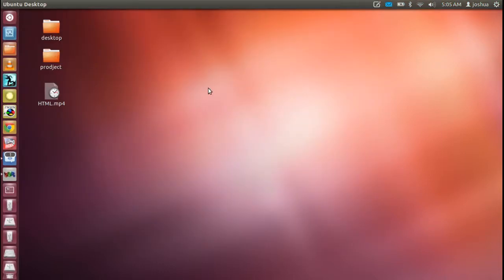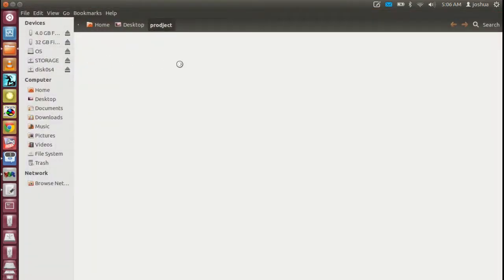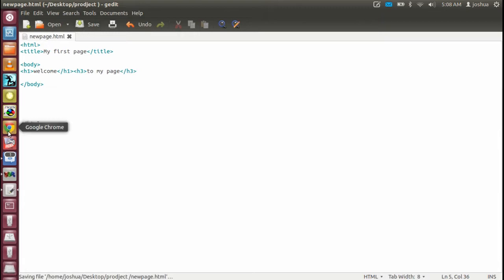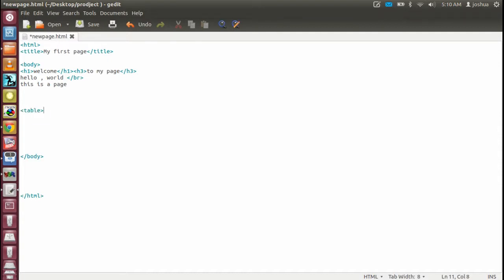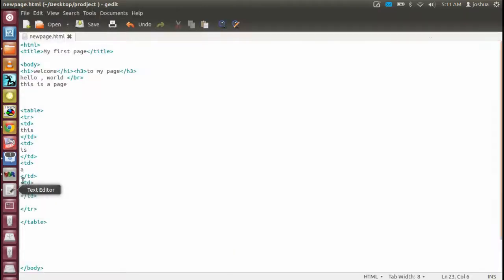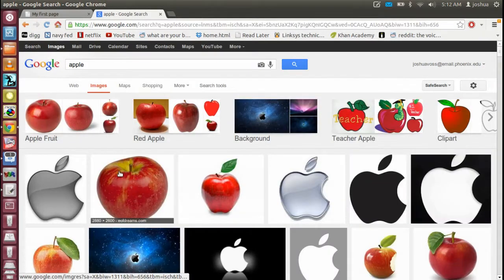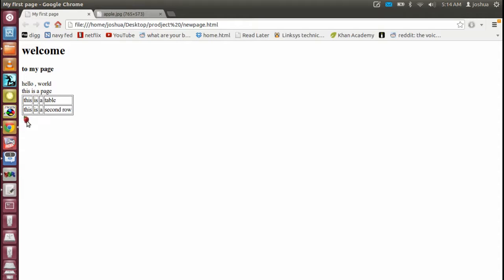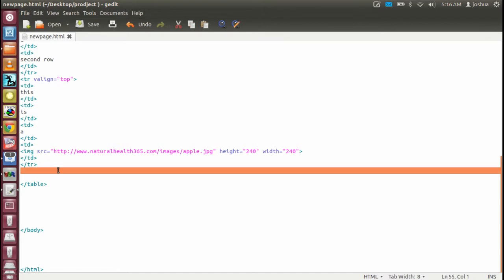HTML Tutorial 1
Basic HTML tutorial for beginners. HTML Tables Tutorial. HTML Image tutorial